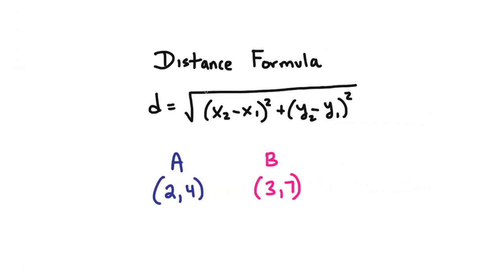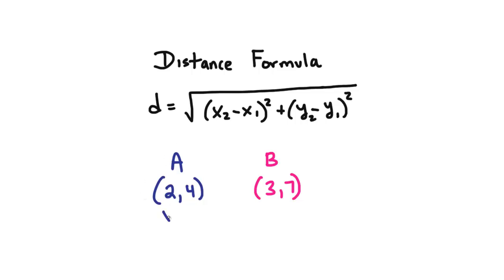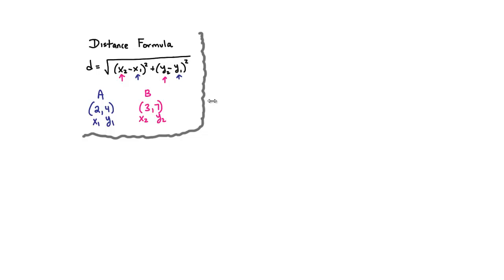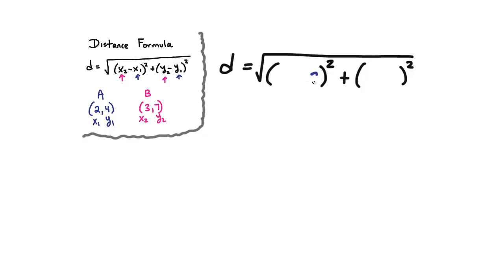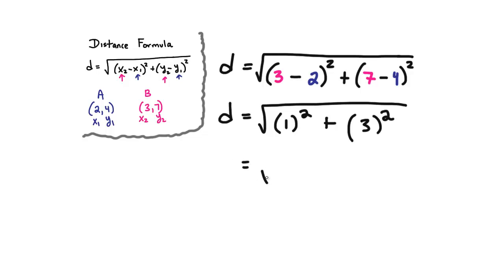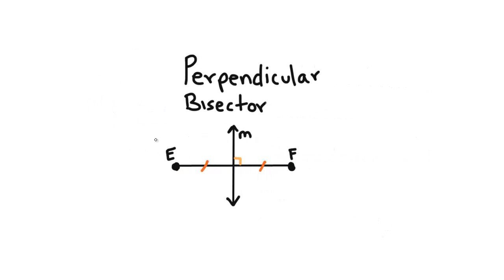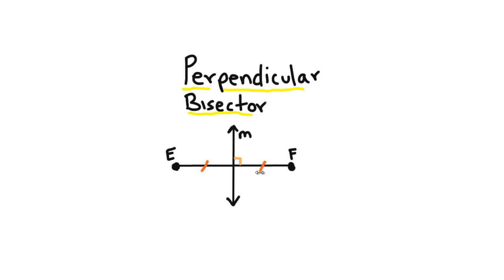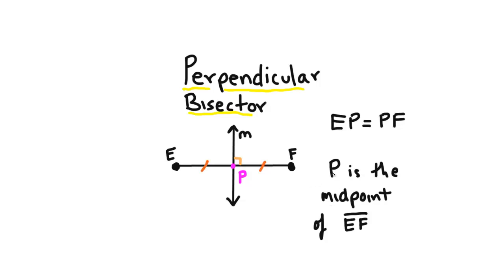Distance Formula and Perpendicular Bisector